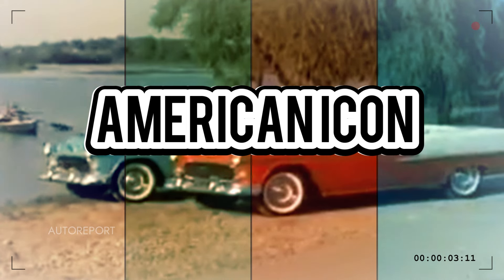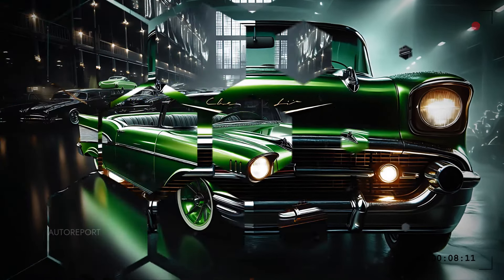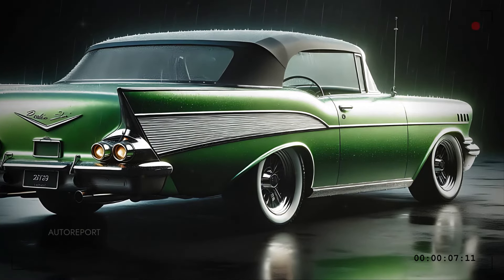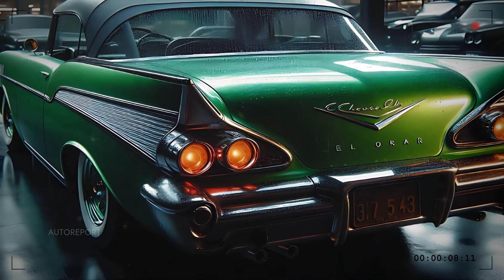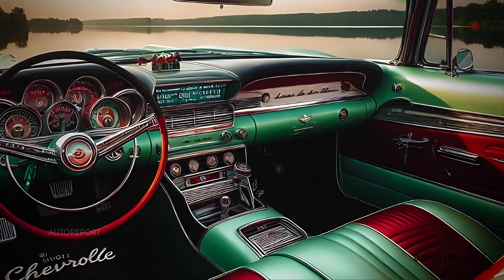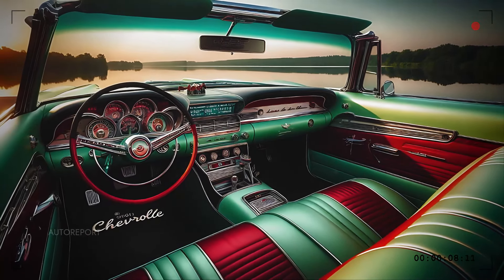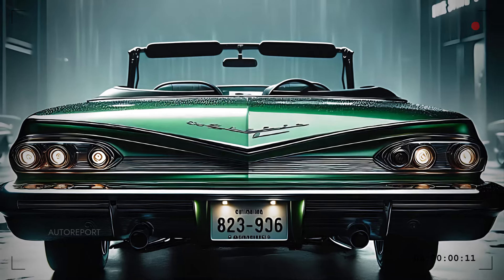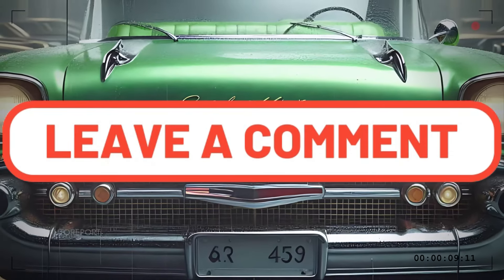2025 Chevy Bel Air Convertible is HERE - You Have To See This Stunning New Design!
2025 Chevy Bel Air Convertible - The iconic Chevrolet Bel Air Convertible is back for 2025, and it’s better than ever! In this video, we dive into the stunning blend of classic design and cutting-edge technology that makes this car a true showstopper. From its bold front grille and sleek side profile to the iconic rear design, this car pays homage to the legendary '57 Bel Air while embracing the future with modern innovations.

Whether you’re a classic car enthusiast or a modern-day thrill-seeker, this convertible has something for everyone.